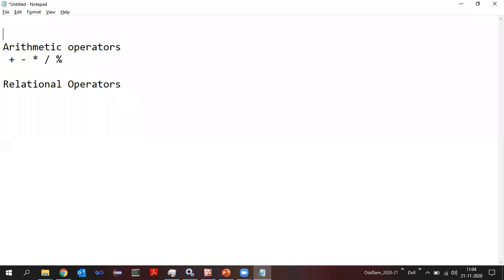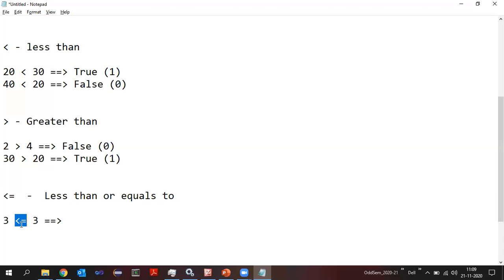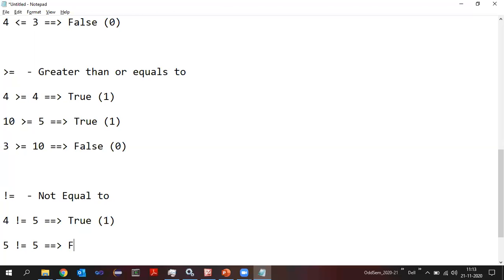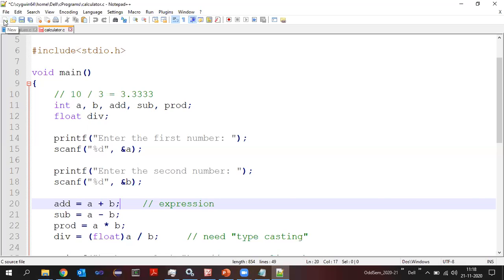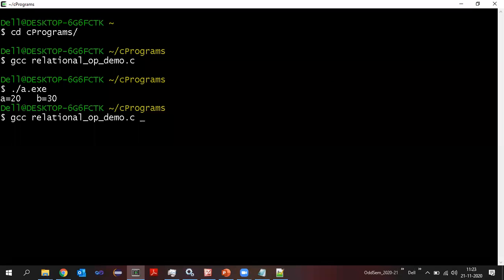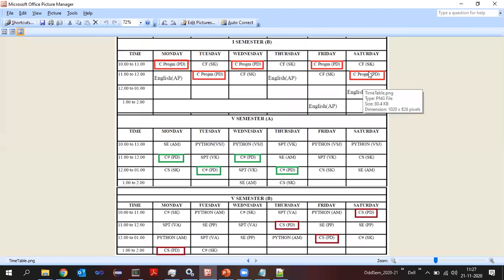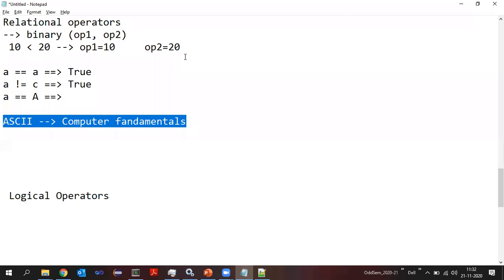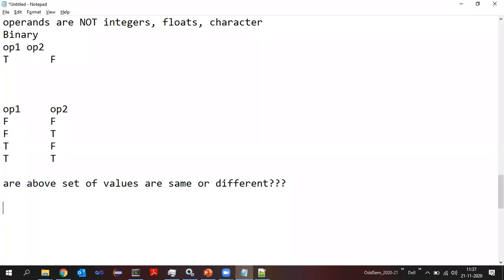C Programming Unit 2 Operators Part2